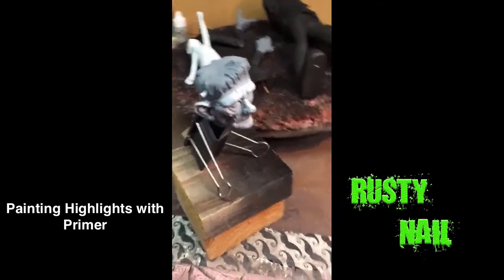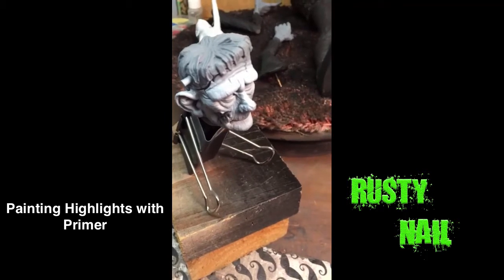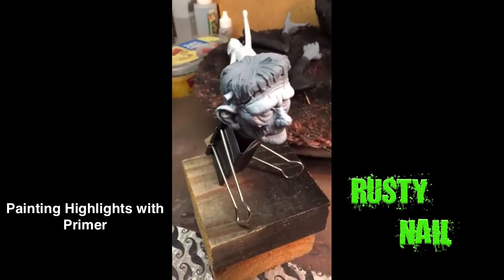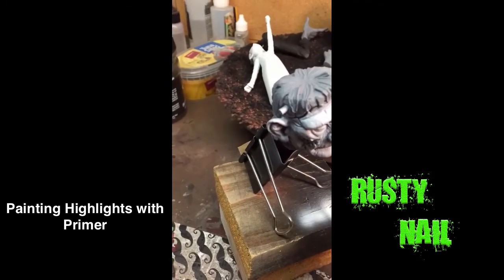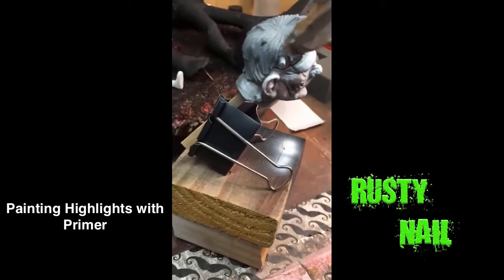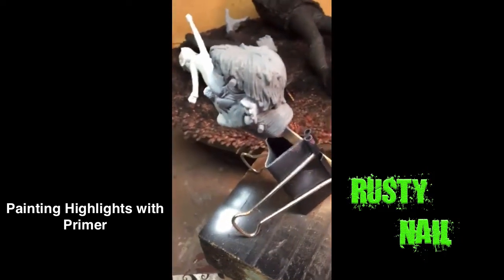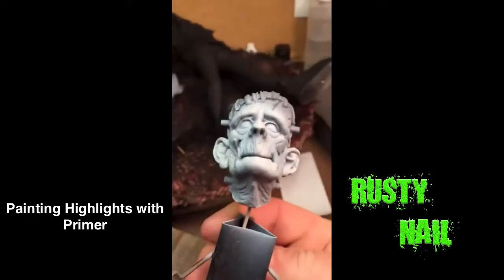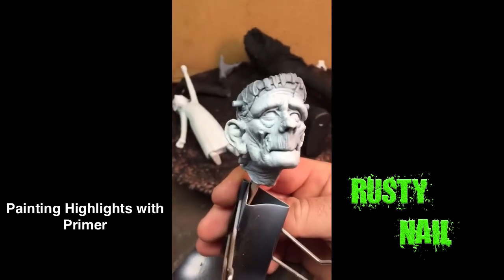Tips & Tricks! Rusty Nail, painting highlights with primer.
Resin Maniacs Tips & Tricks with Rusty Nail.

Painting highlights with primer.